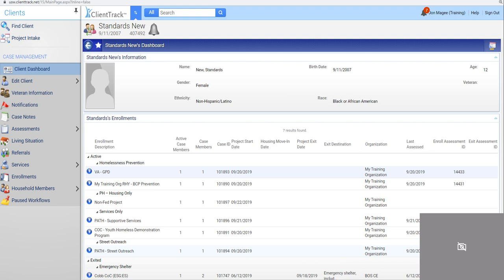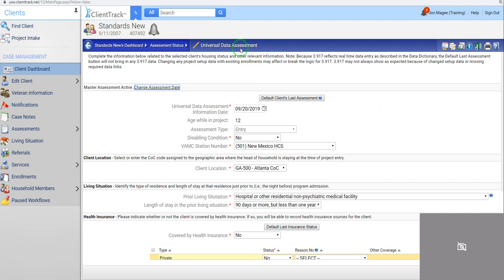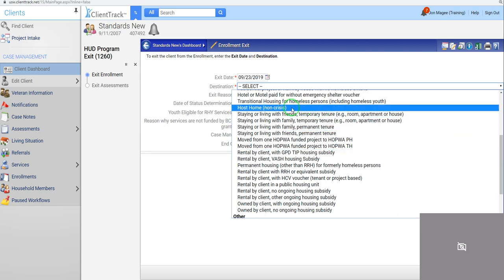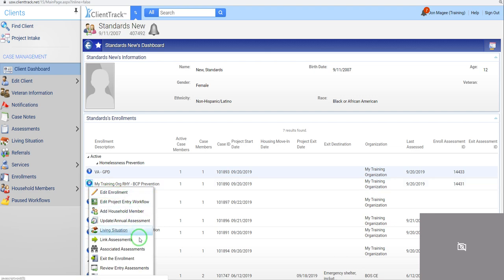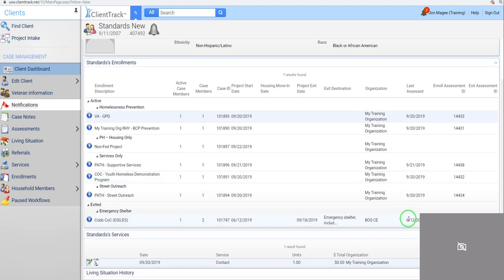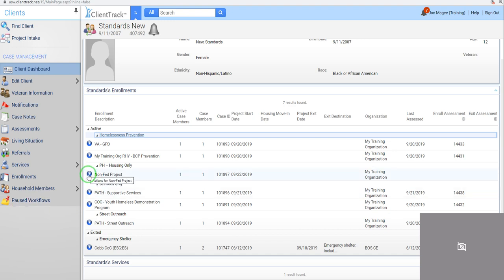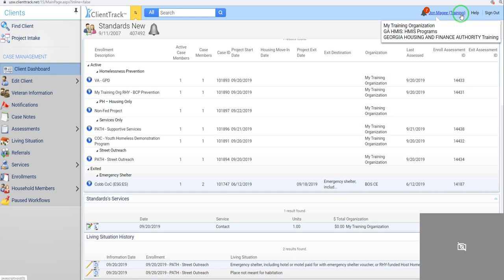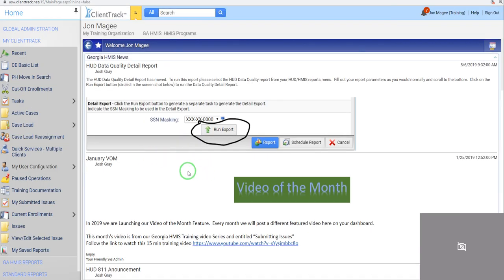10 1 19 Data Standards Training Video for Users